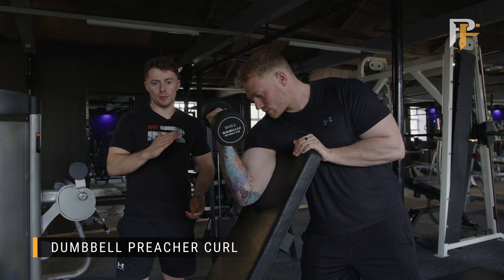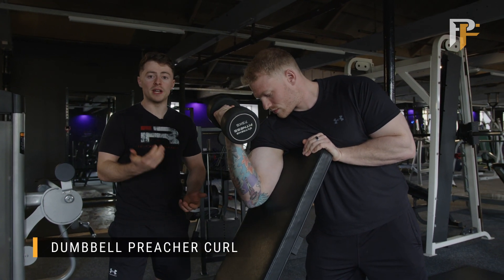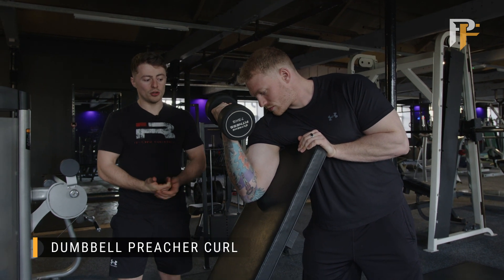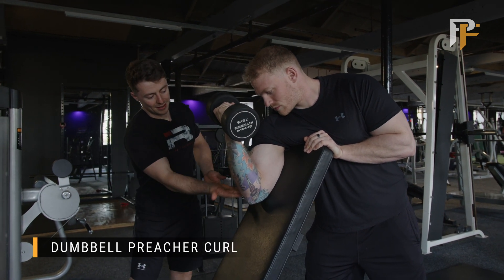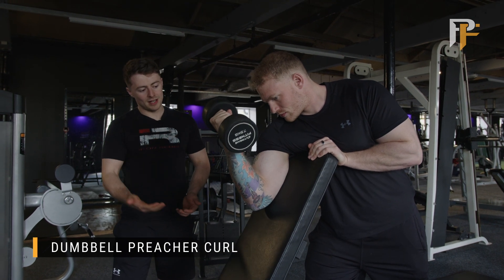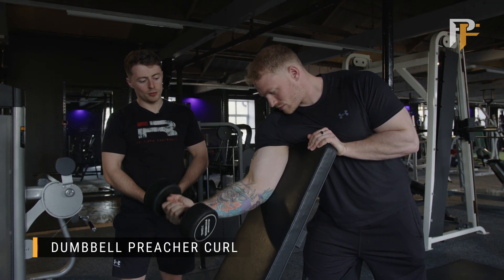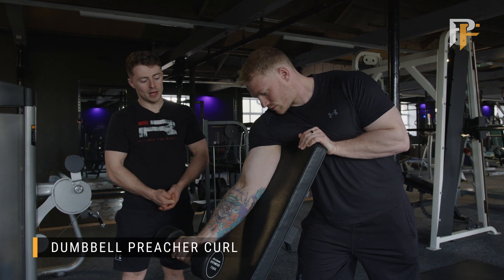How to do a dumbbell preacher curl...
In this video we walk through a dumbbell preacher curl which trains the biceps, particularly in the lengthened range.